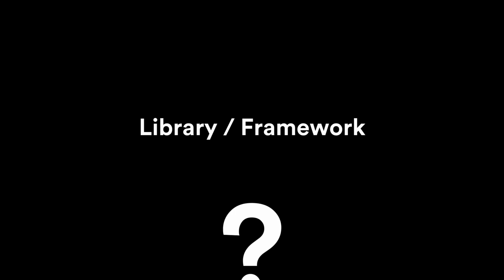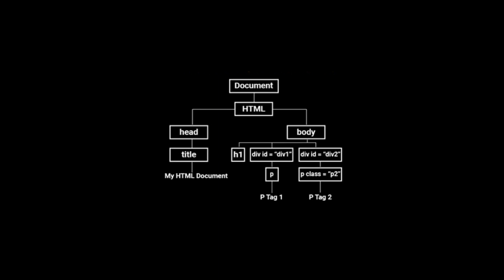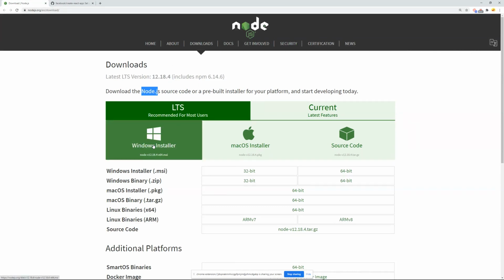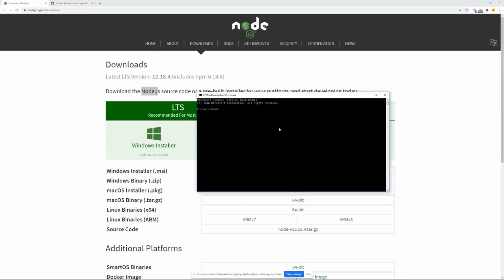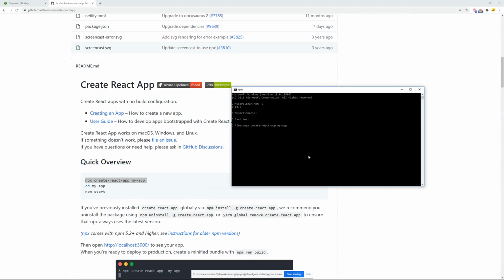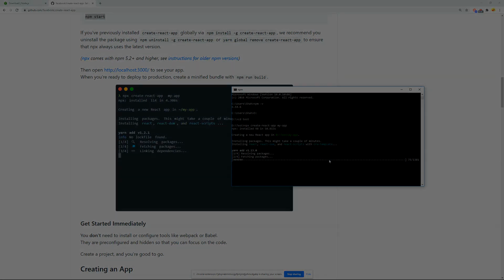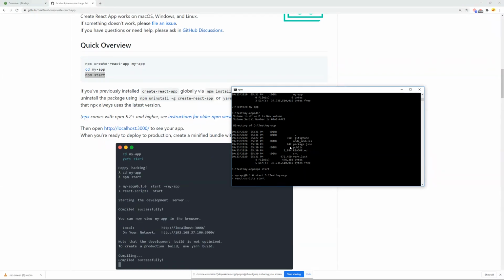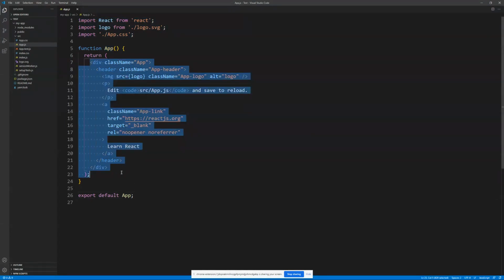Setting up ReactJS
Follow the instructions as provided in the video. Here are few references to note:

1. React requires Nodejs. If you don’t have Nodejs on your computer, you can download it

2. After installing Nodejs, open your Terminal or Command Prompt and follow the instruction as provided in the react app guide